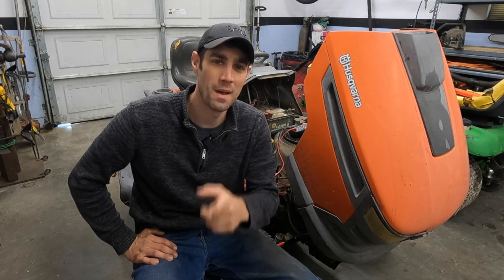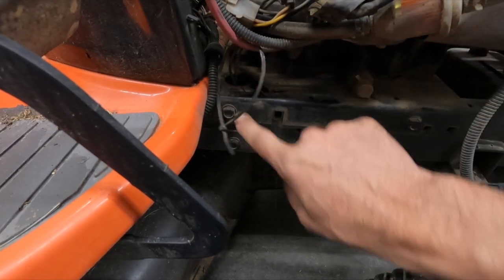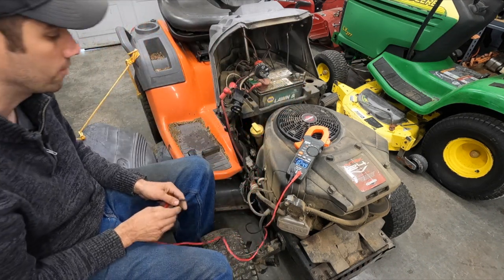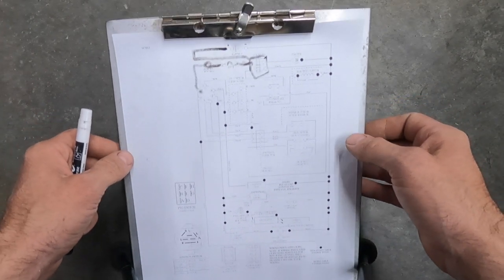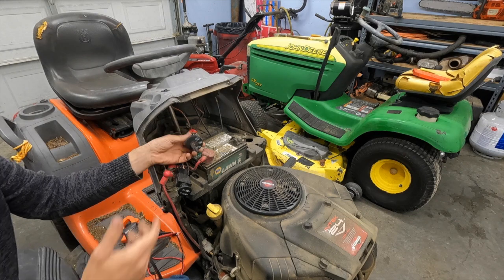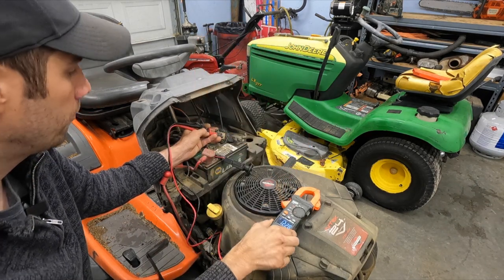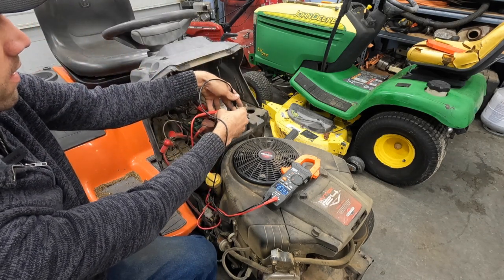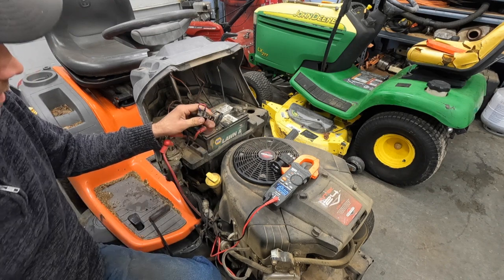How to fix a riding mower whose blades won't turn on. (Electric PTO)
Metal in Motion shows you how to diagnose and follow the electric pto circuit on a riding mower. The customer said the blades shut off and wouldn't turn on again. Hope this helps guys!